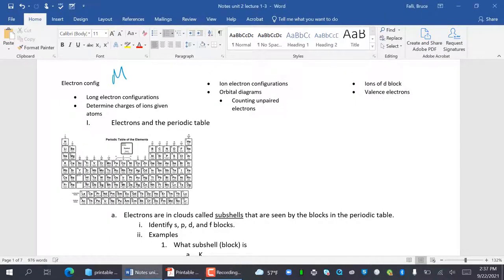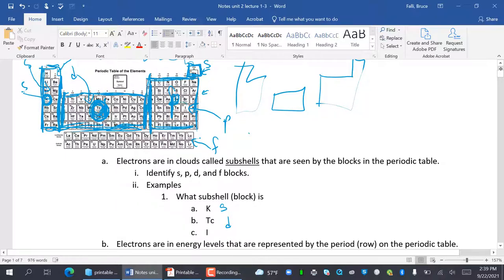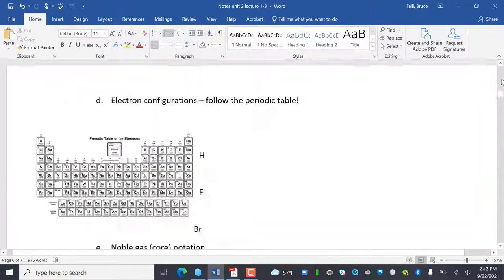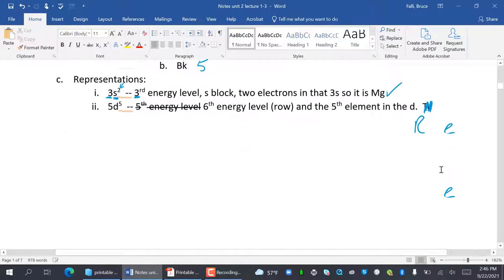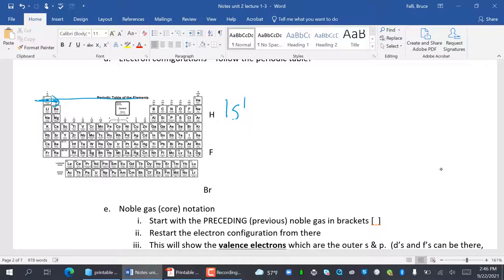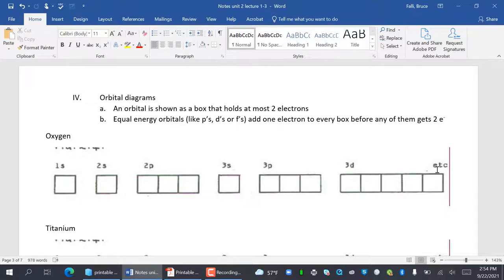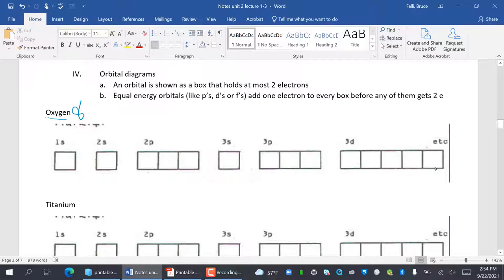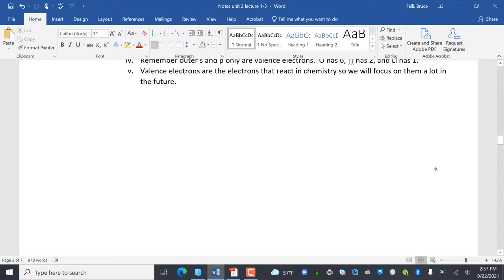Accel 2 1 electron config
electron config